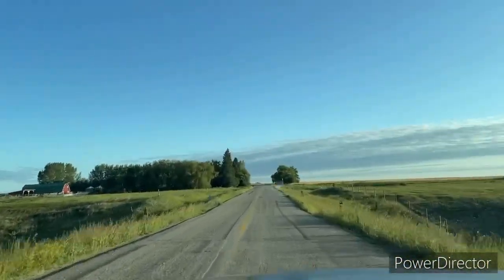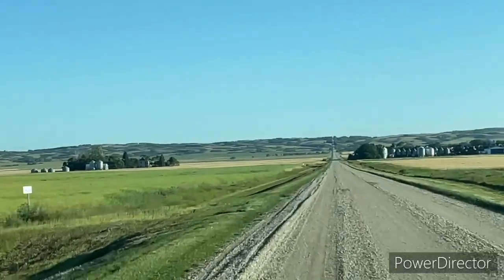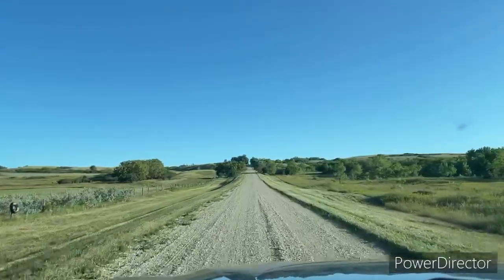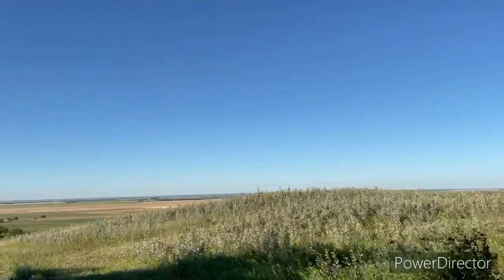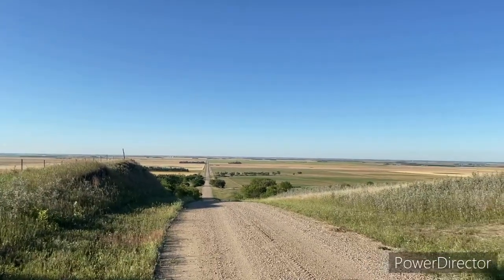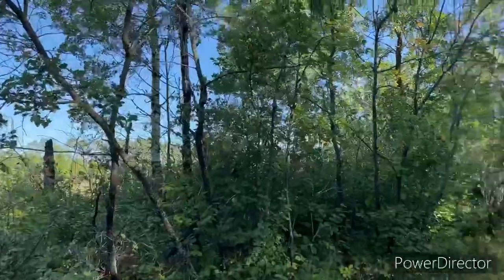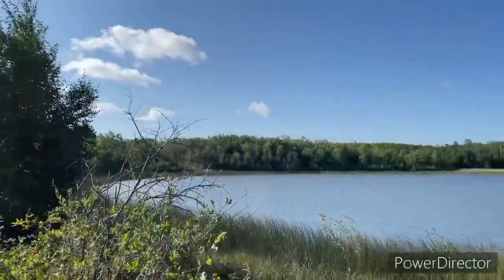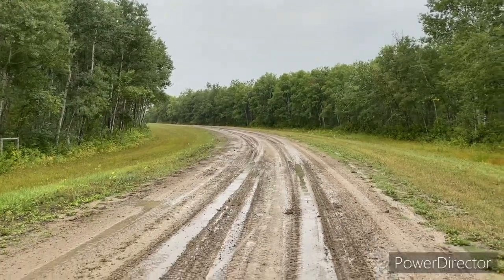Training Mountain Legs in Saskatchewan and Broken Dreams for Golden Ultra 2021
It takes some imagination and grit to train for mountain ultras on the flat old prairie! Bin stairs. Driving to a hill. Trail running and rain after a long drought. Oh and sad news on the Golden Ultra. It’s confirmed. Cancelled until 2022